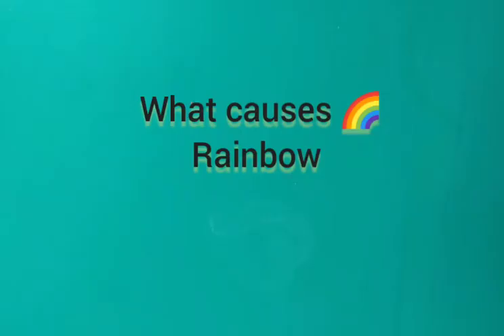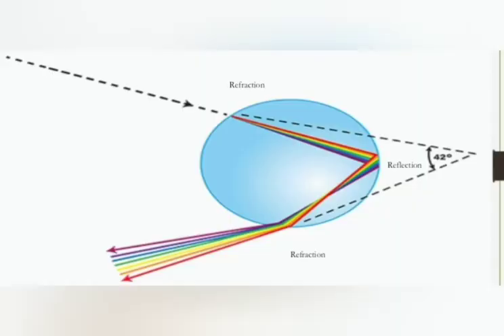How to make a Rainbow at home🌈🌈